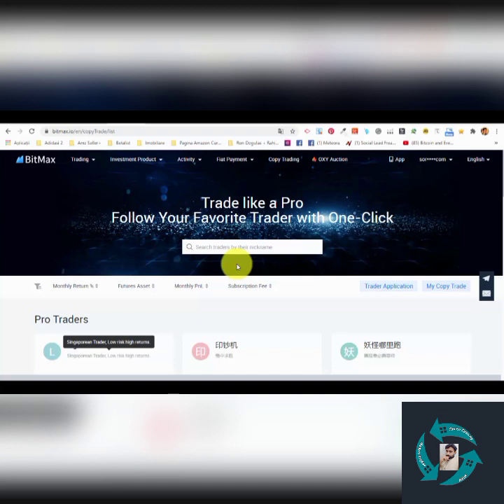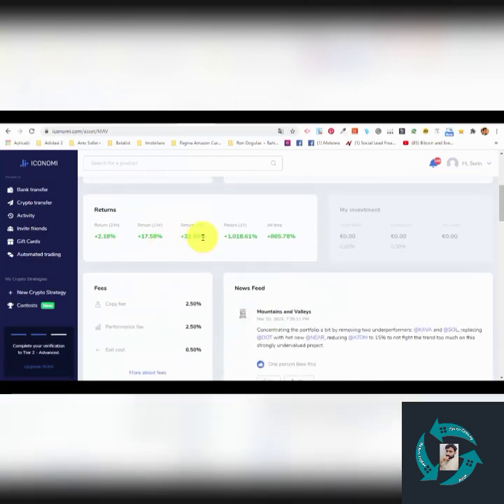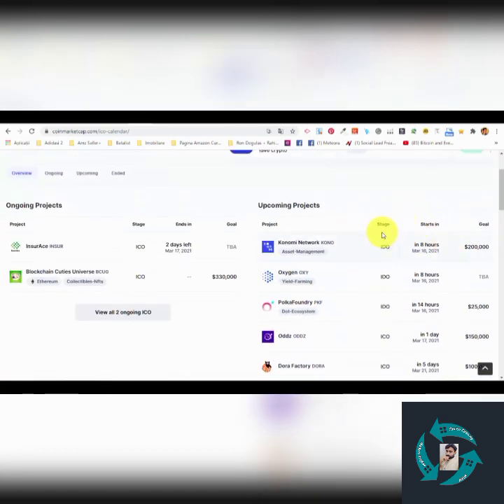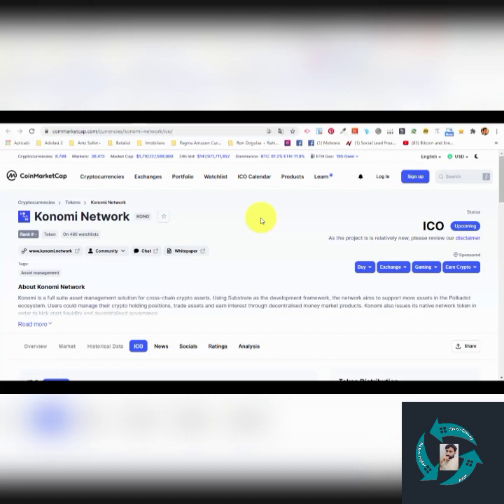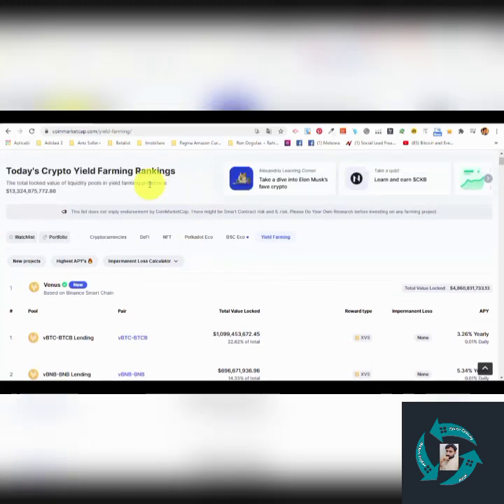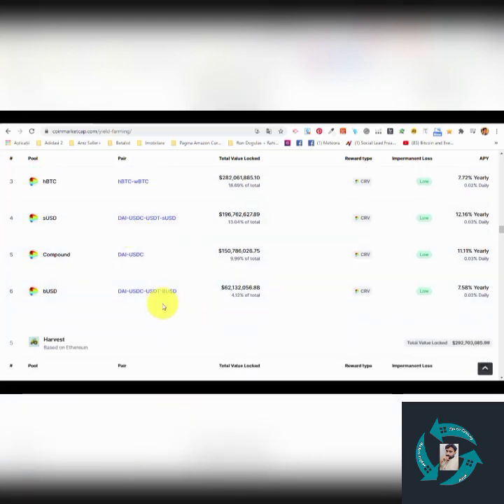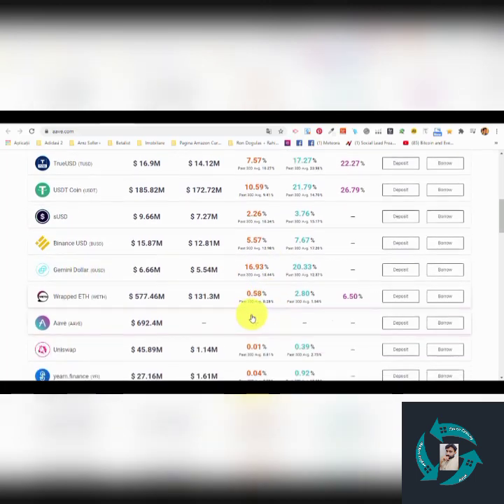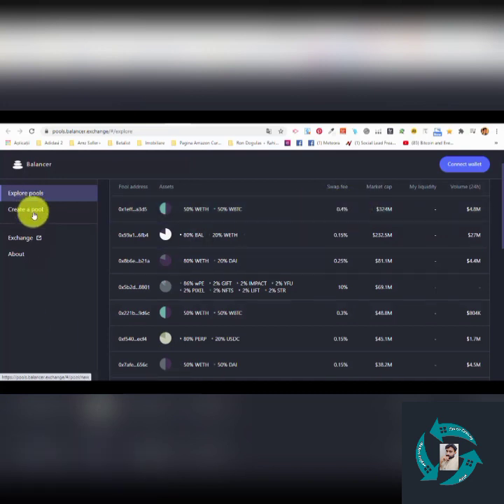Crypto Passive Profits Part 02